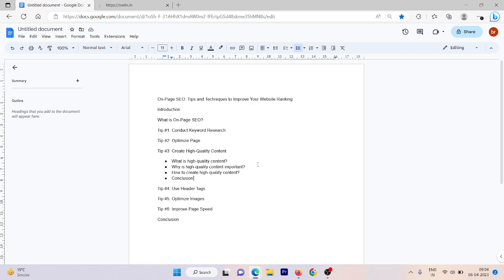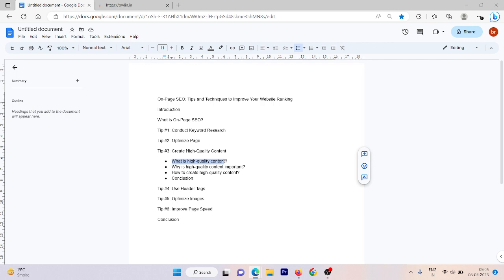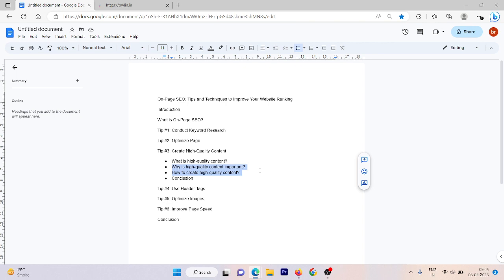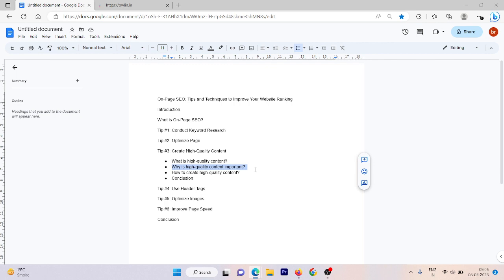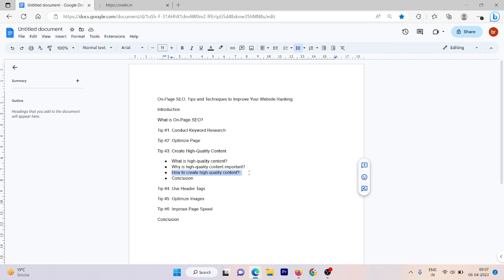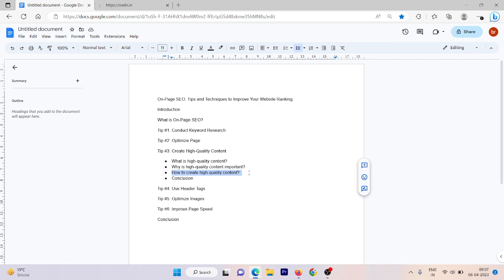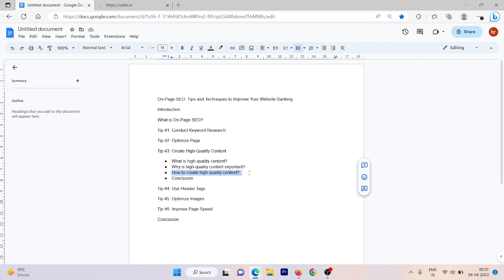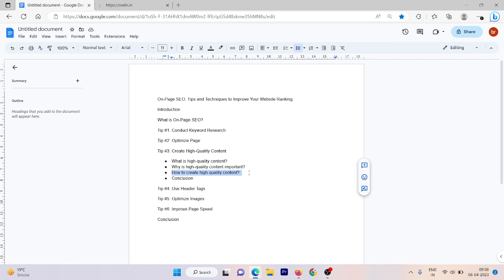SEO Secrets Revealed: "How to Generate High Quality Content"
Are you looking to up your SEO game? Are you concerned about your Google Rankings, but don't know where to start?

Well, in this video, we're going to reveal some of the SEO secrets that will help you generate high quality content that will help you rank in search.

By following these simple steps, you'll be on your way to improving your Google Rankings and achieving success in your online marketing endeavours!